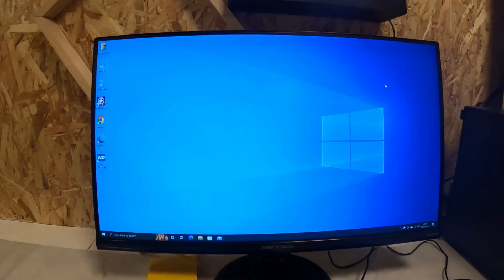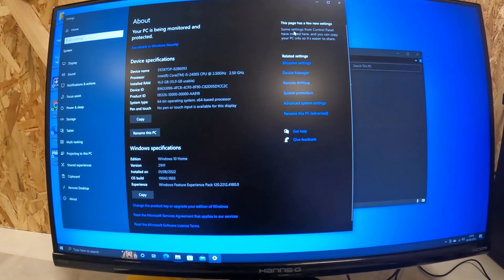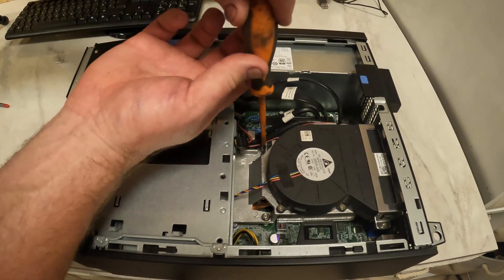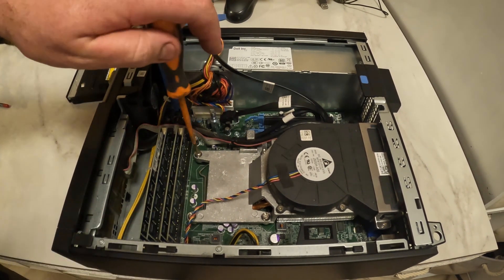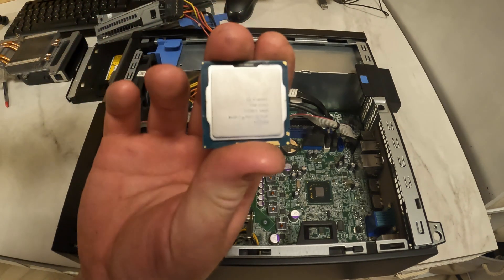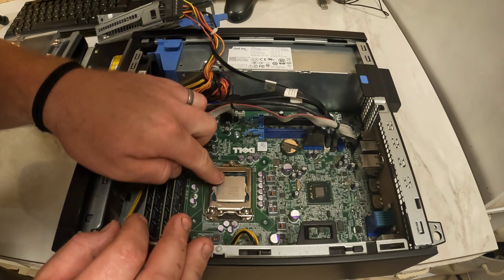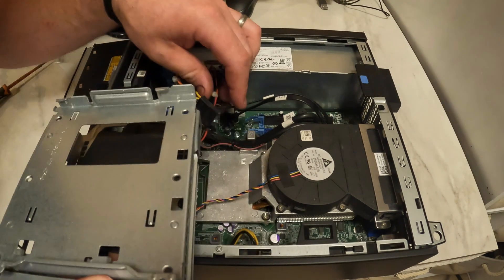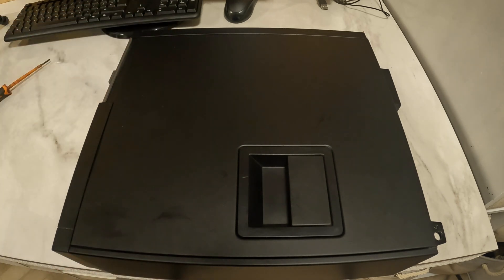Computer CPU upgrade Intel i7 on a Dell 7010 Desktop Computer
Upgrading computer CPU from Intel i5 2400S to Intel i7 3440.